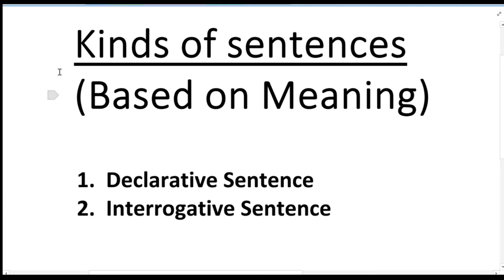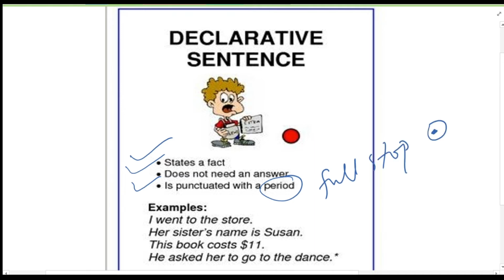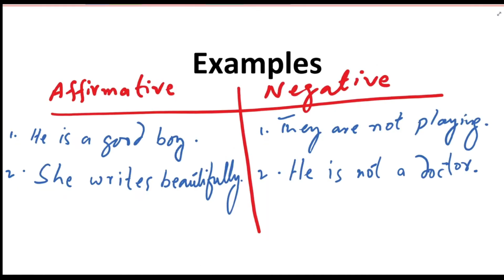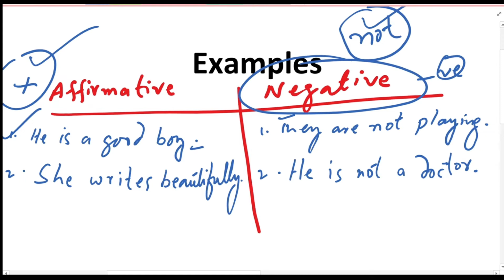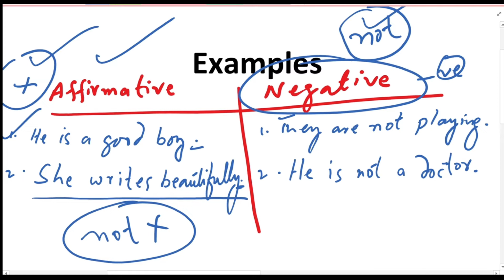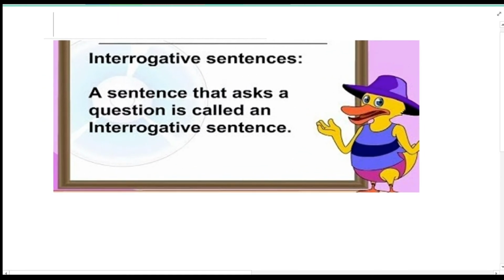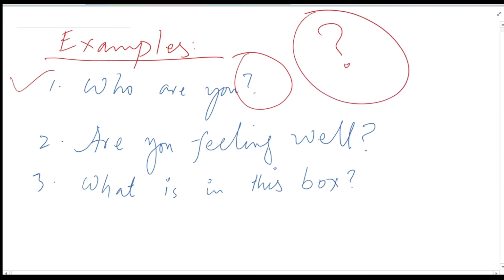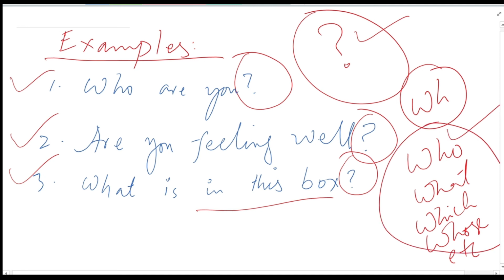Kinds of Sentences Based on Meaning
Basic kinds of sentences are explained simply.